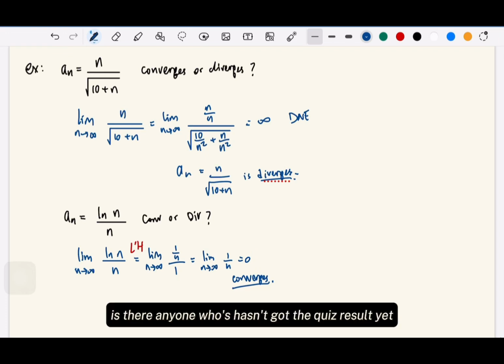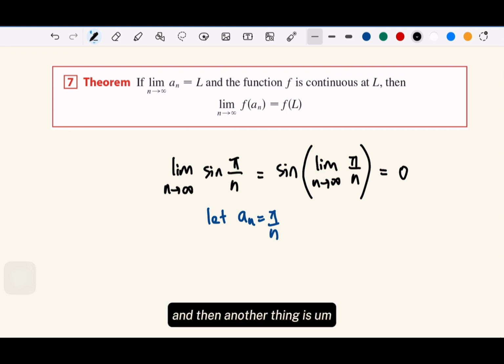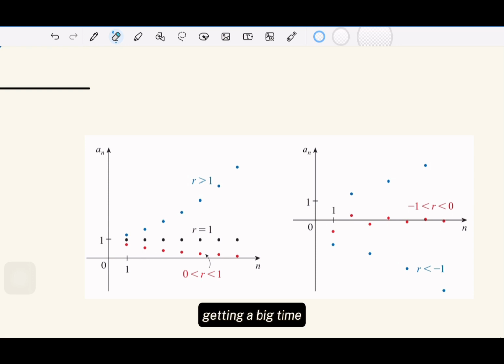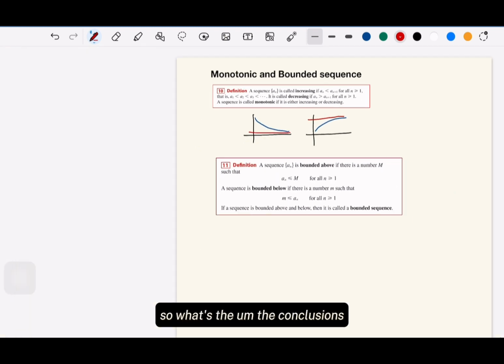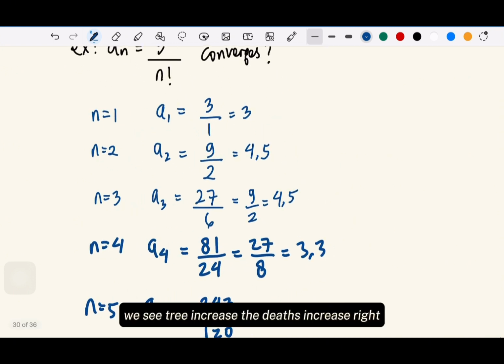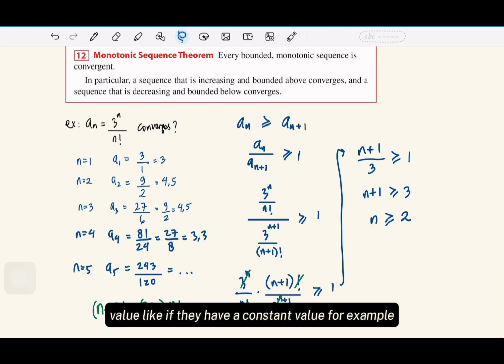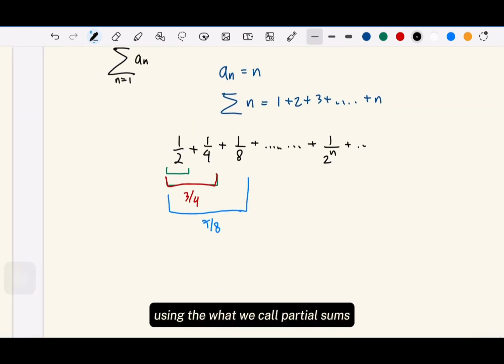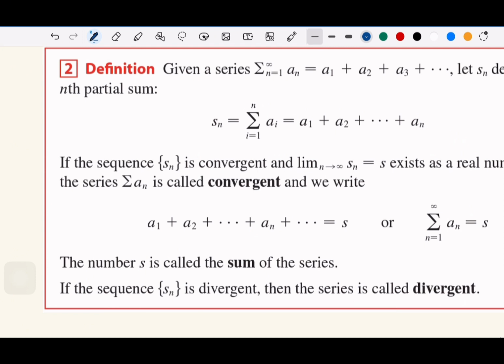Cal 2 (112) Seventh Class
This is the recording of seventh class of calculus 2. We discuss on monotonic sequence and getting to know the series